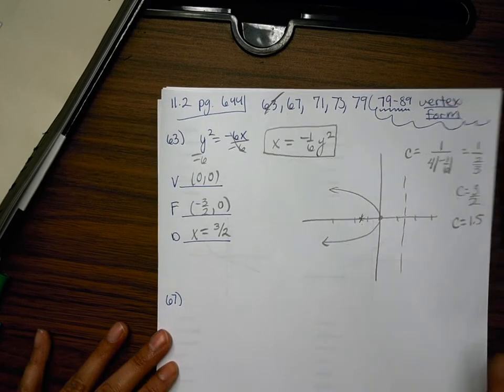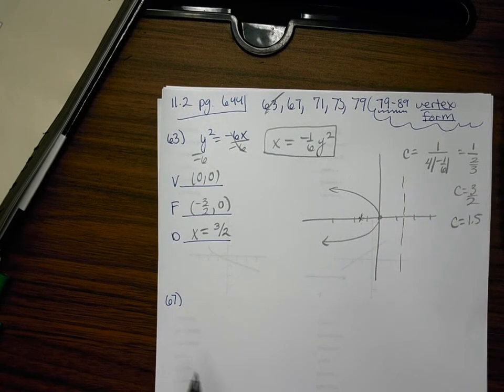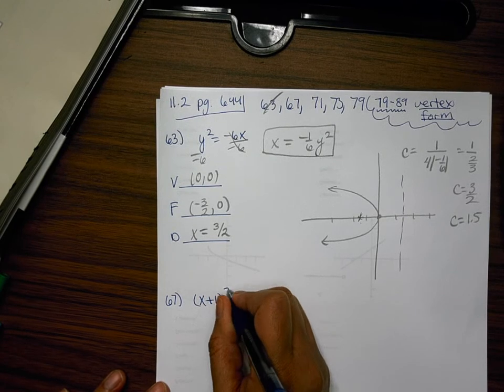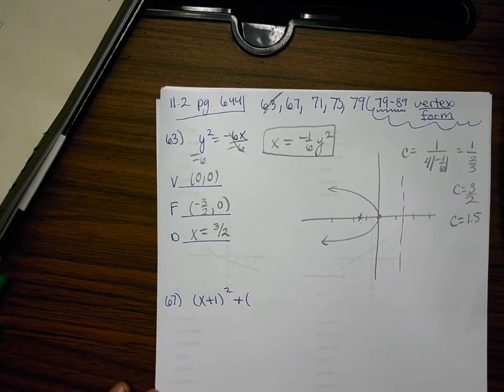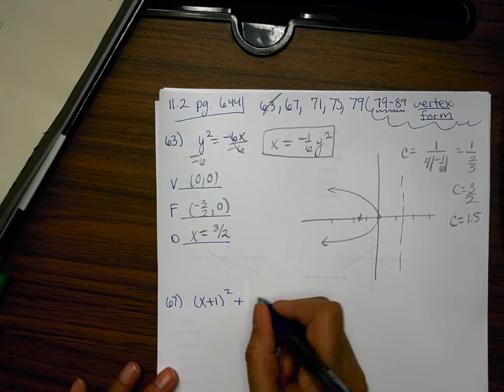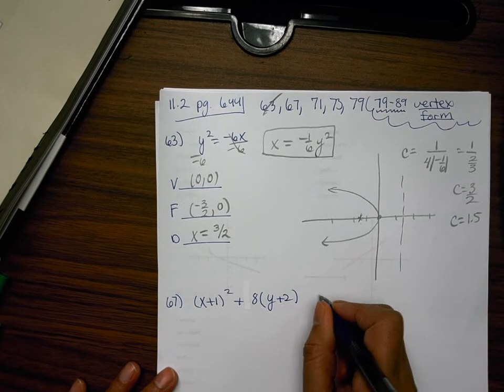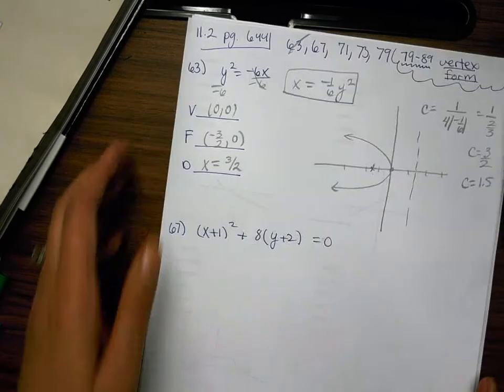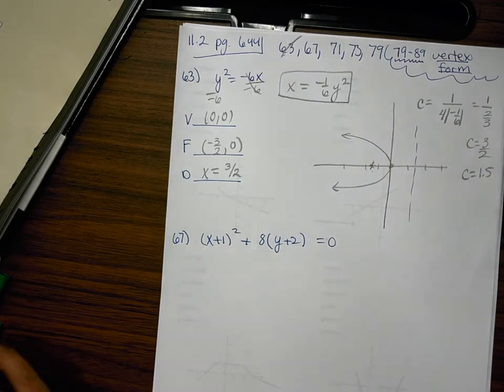Adv. Math 11.2 HW ?'s Part 1 63,67,71